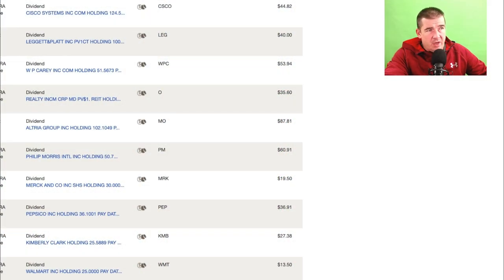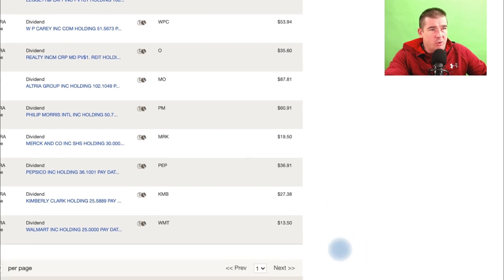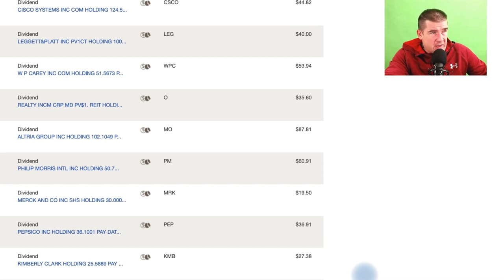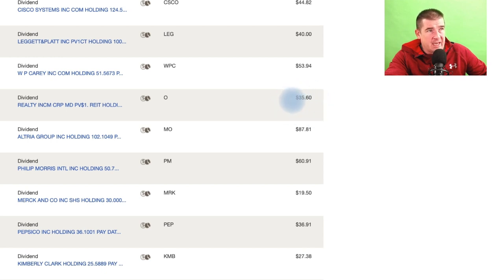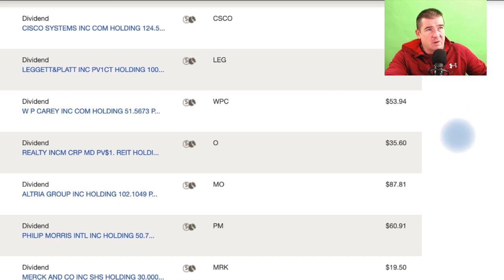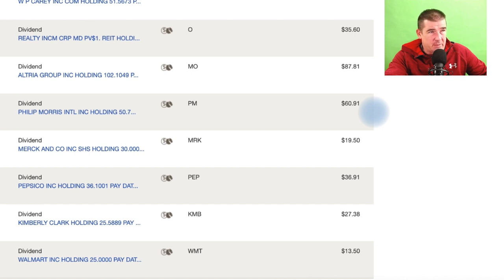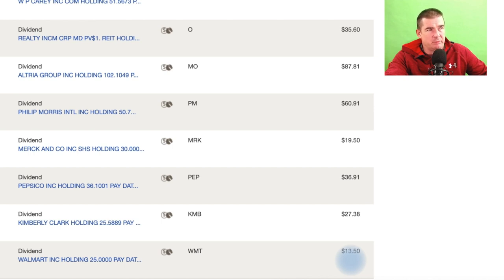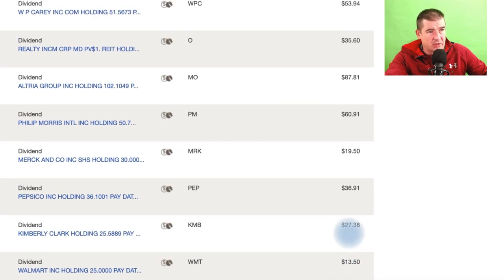Dividend Income 💰 How I Earned an Extra $400 CASH (Passive Income) 💵 Last Month with Dividend Stocks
How I earn extra money using monthly DividendIncome. Many people can use an extra few hundred bucks per month using a DividendPortfolio. The best form of money is PassiveIncome because it is being earned while you are spending your time doing something else.

✅ INVESTOR TOOLS: 🛠